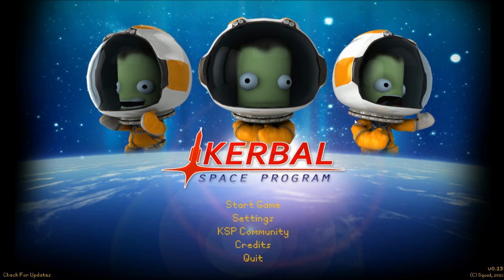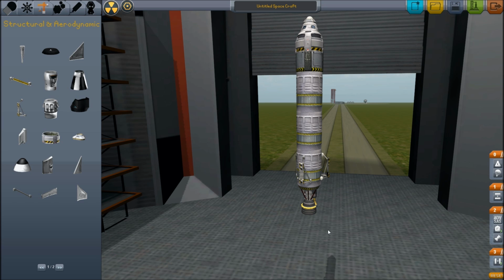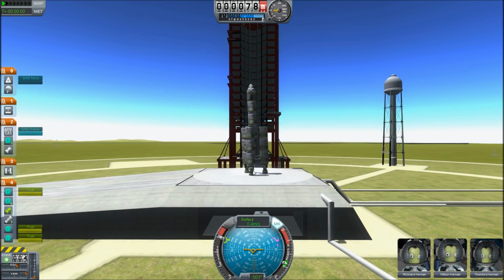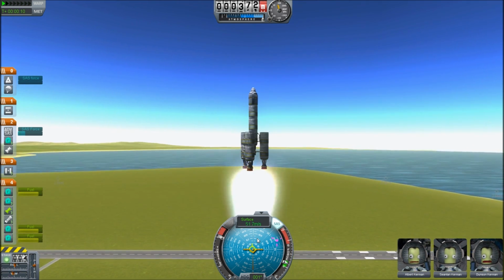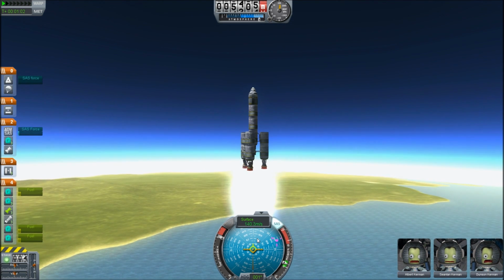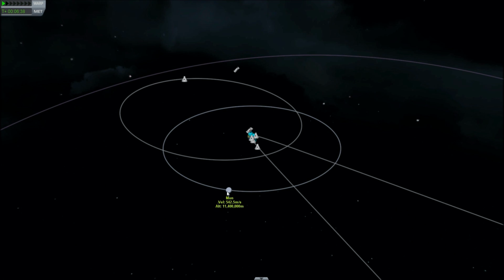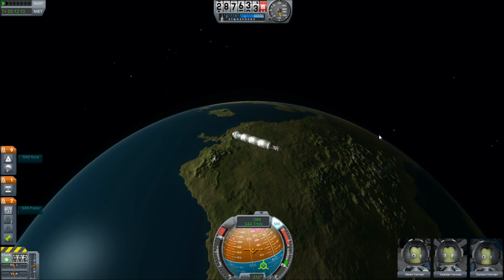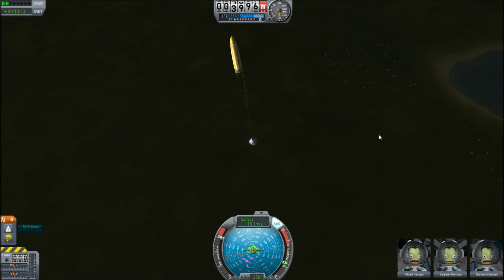2K Special - Forcing My Wife to Play KSP Pt2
Once again I force my wonderful wife to play KSP, this time an orbit. Will she put up with me long enough to make it?